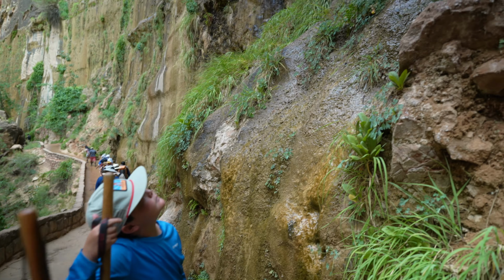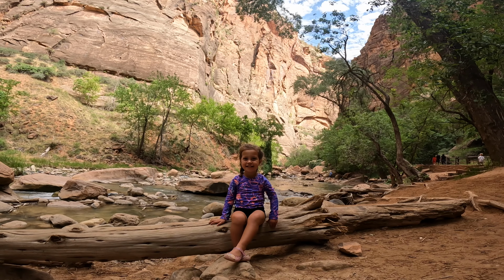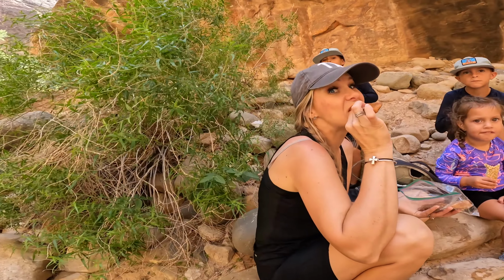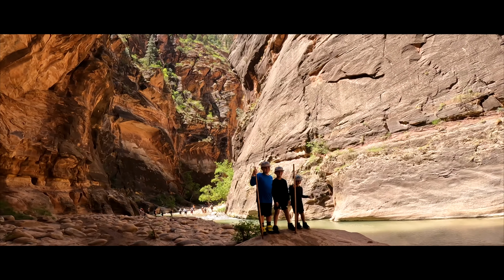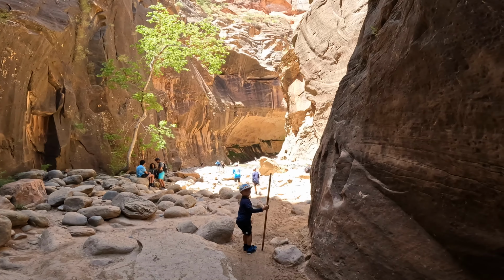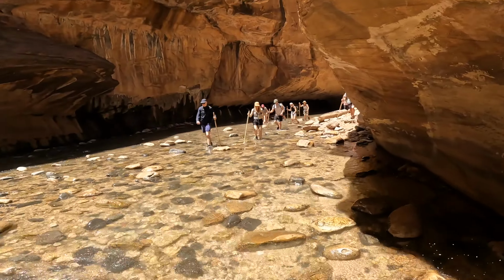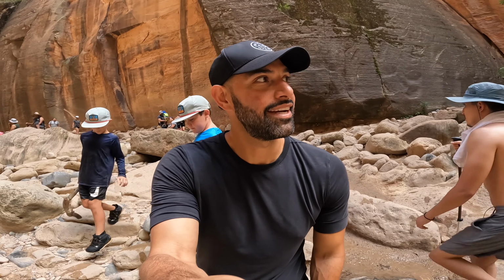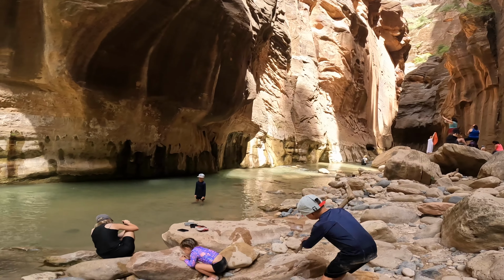The Narrows- Zion National Park!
Tips on Hiking the Narrows in Zion National Park! How and what to wear, where to park, and where to get your gear from! This was our first time at Zion and man did we make a few mistakes lol but non the less we got it done and had a blast!